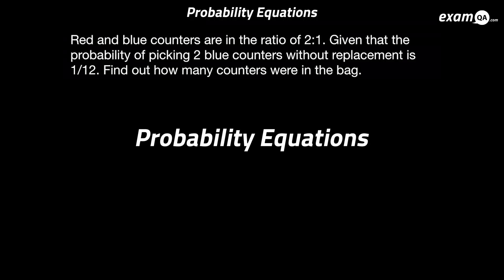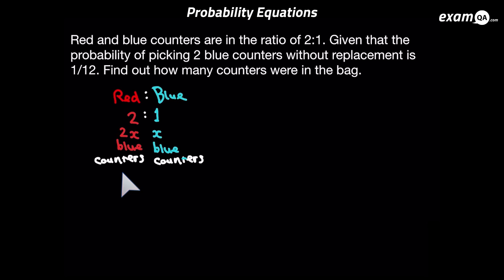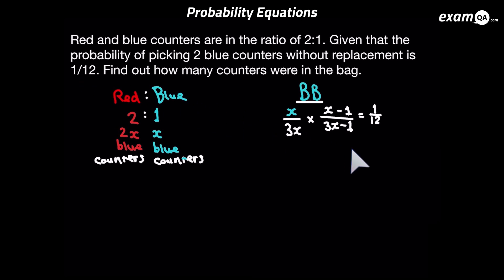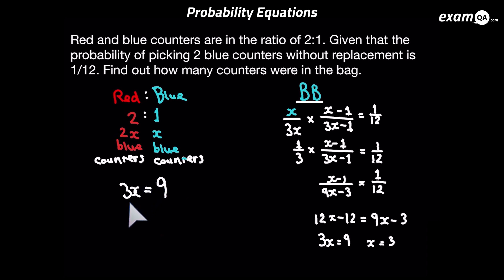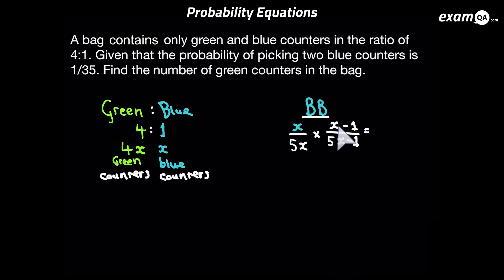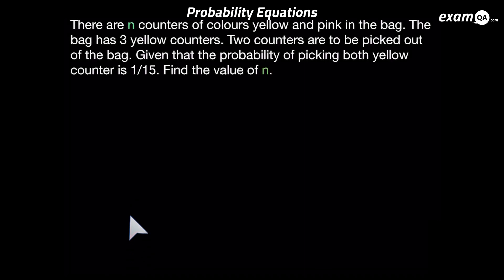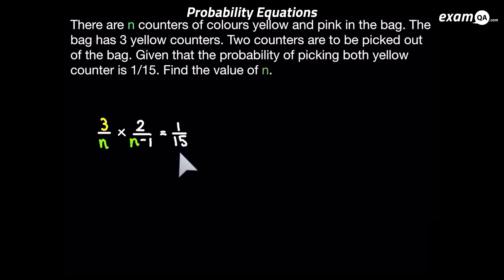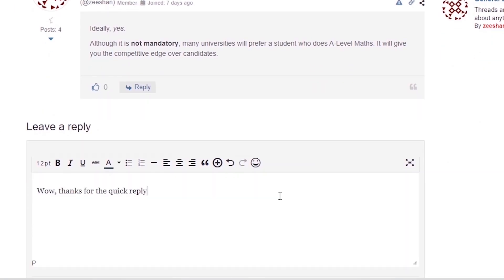Probability Equations | GCSE Maths